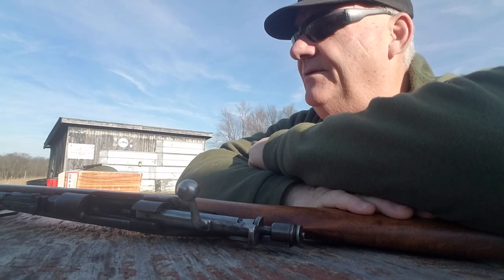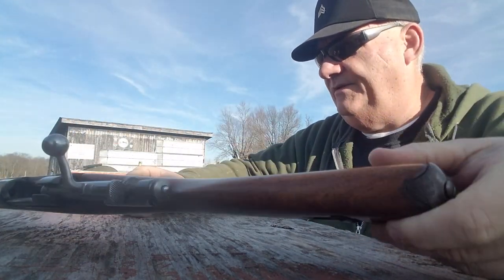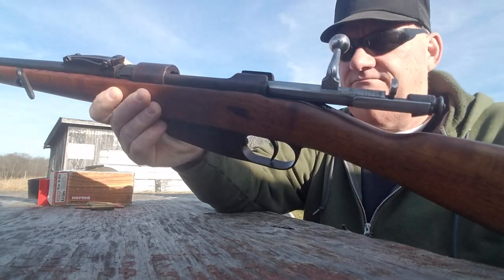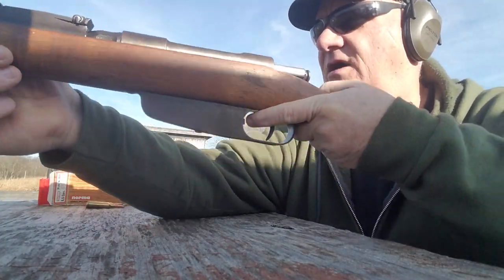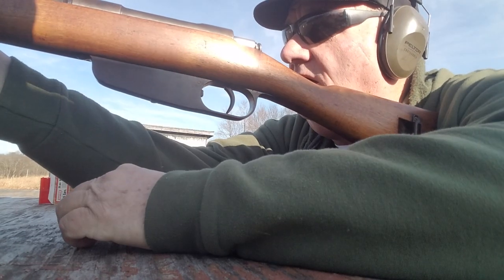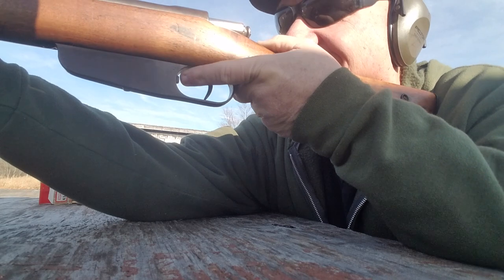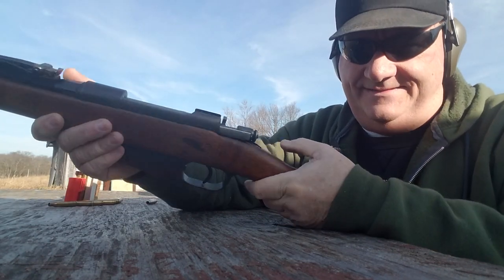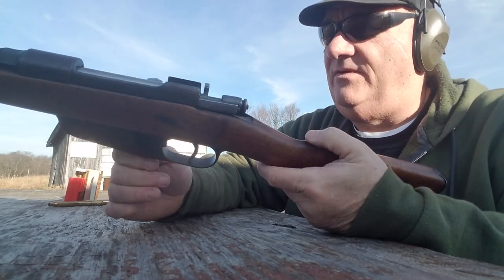Carcono or how ever you spell it M38 Carbine. Hey I got this old junk rifle! December 18, 2018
The M 38 like most rifles of this type is not much punkin. I have seen Carc rifles that where tac drivers. But this is not one of them. There is some kind of gas vent or hole in the barrel I think a Brixio grenade launcher was installed at one time. And may be the issue with it not shooting straight. What ever the issue this one is sad. I am very glad the Italians learned to make guns.